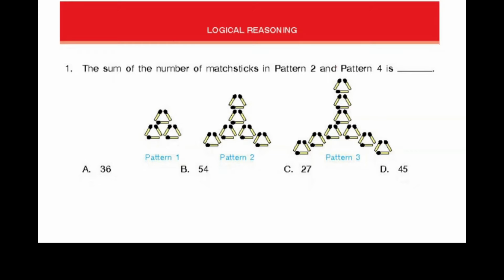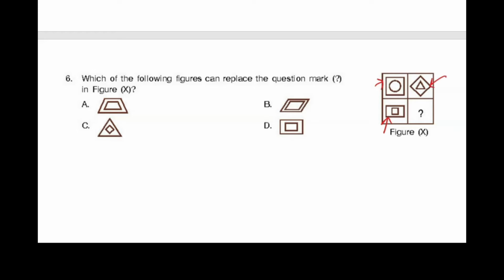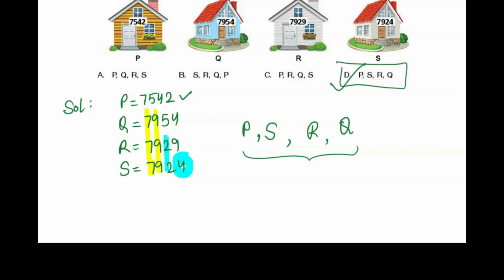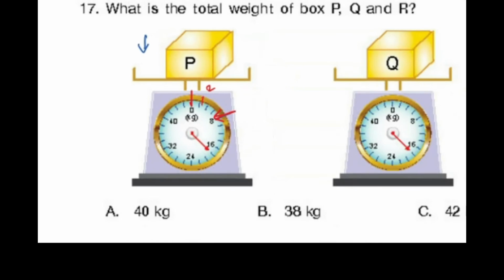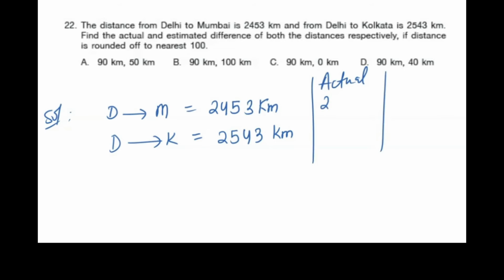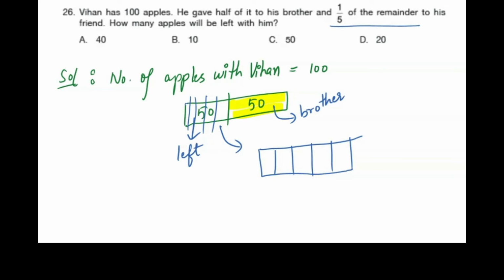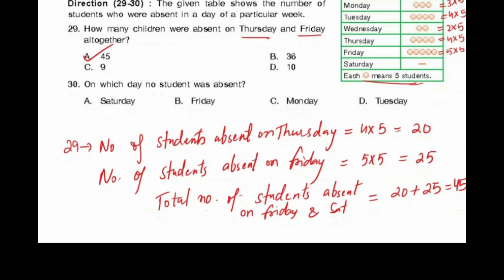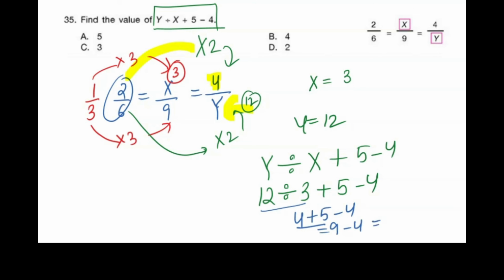SOF-IMO QUESTION PAPER 2016 (SET A) VIDEO SOLUTION-CLASS 3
Hello Students
If you are preparing for MATH OLYMPIAD, your preparation will be incomplete without the previous year's question papers. Here in this video, we have shared video solution of year - 2016, set A IMO class 3 solution.
Hope it will help you prepare for the big day.
Good Luck!
imoclass6previousyearpapers,
class7imopreviousyearpapers,
imoclass8previousyearpapers,
imoclass9previousyearpapers,
ME AND MATH is a fast, simple, and fun app that I use for learning and growing every day.